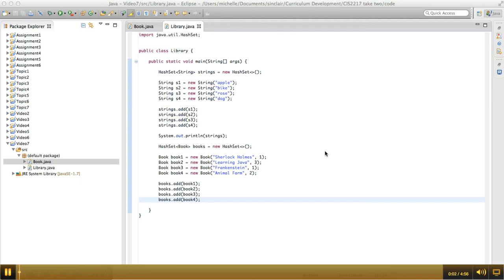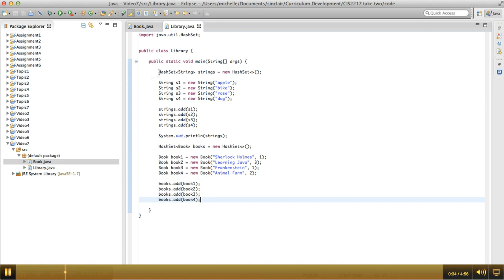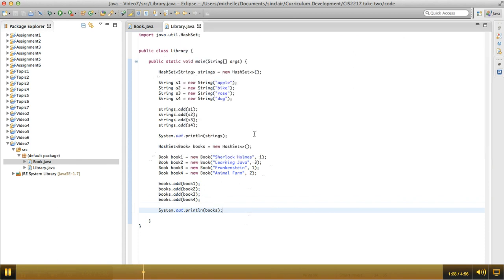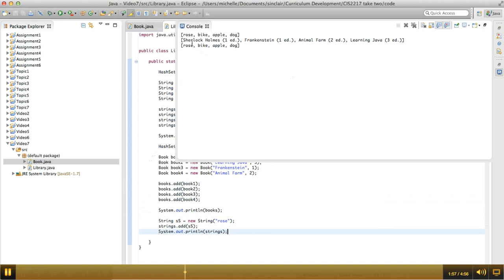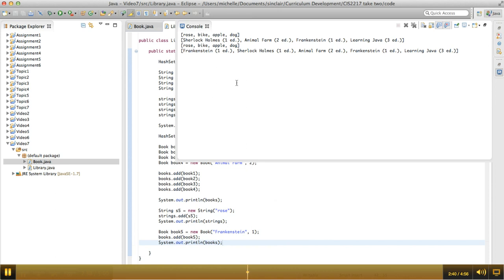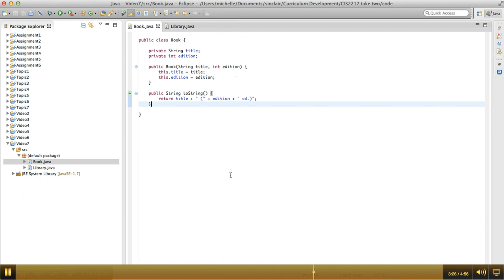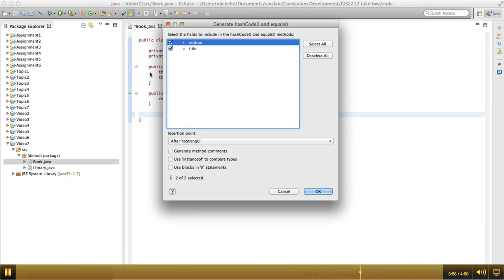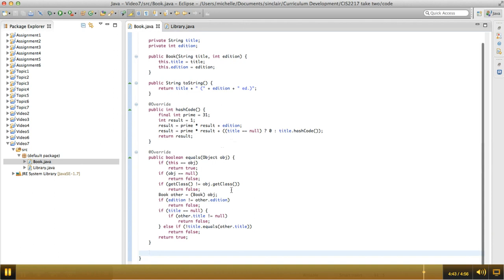CIS 2217 Chapter23 video